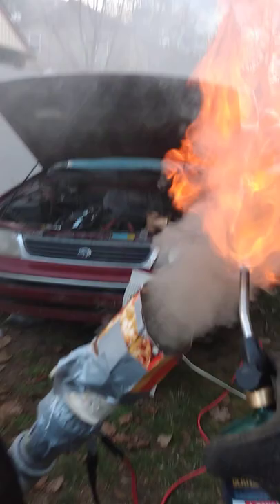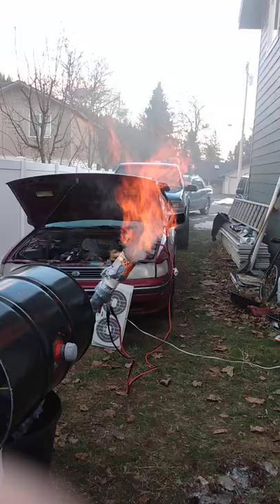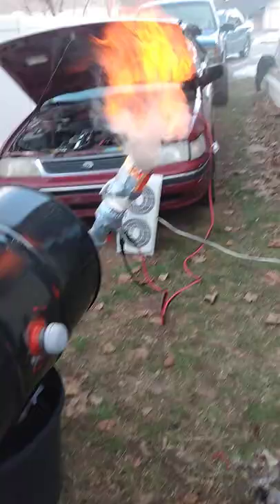Gasifier Experiment #1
Ryan and I designed and built this gasifier unit for my Subaru Legacy. The end game is to run the car on wood gas, which is generated in the back of the rig. I have some process control equipment, so I should eventually be able to automate the introduction of the wood gas (fire in the video) into the car intake and achieve the proper ratio of air/fuel.

Exciting times!